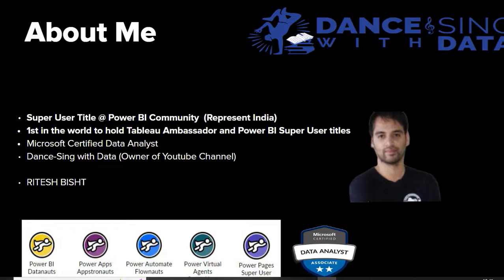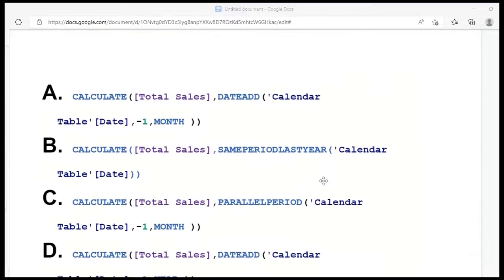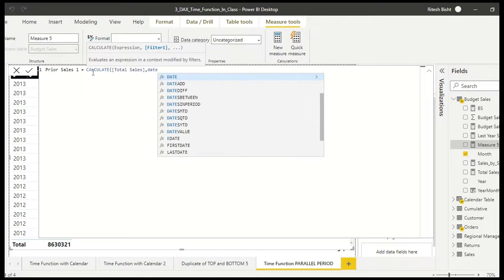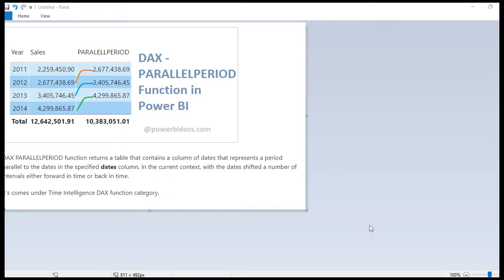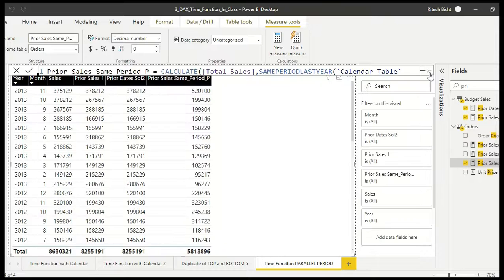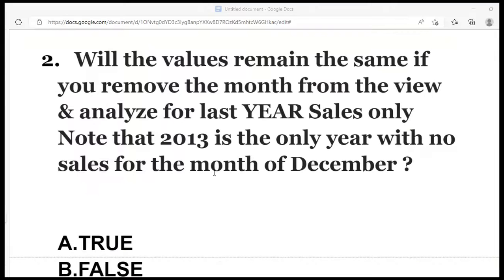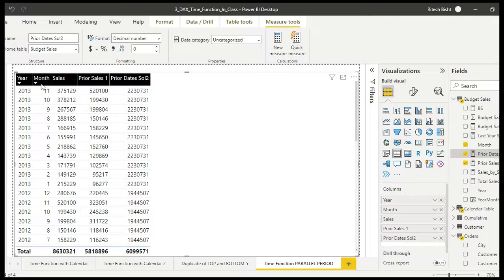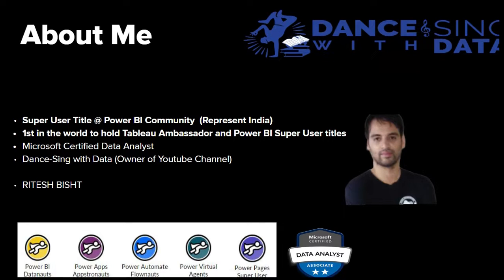DATEADD Vs PARALLELPERIOD IN DAX (with PL 300 Sample Question)